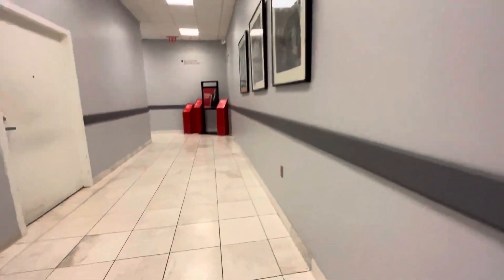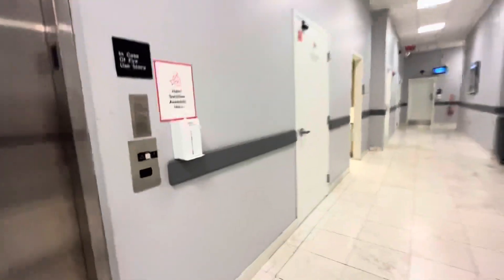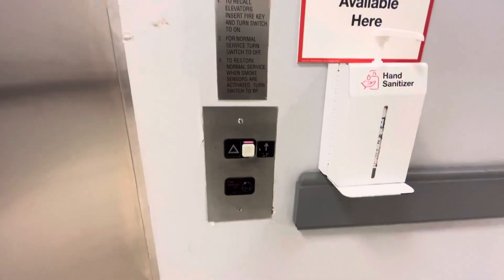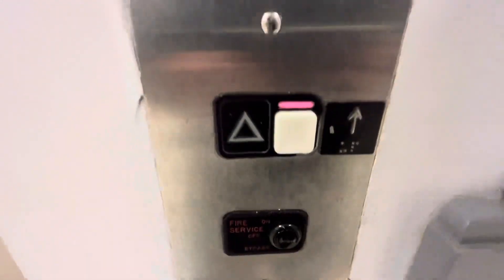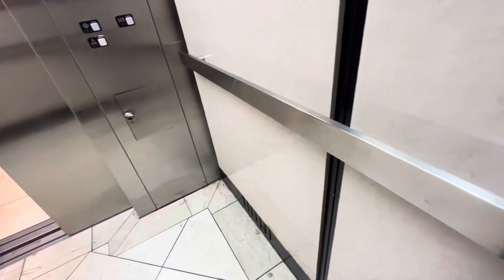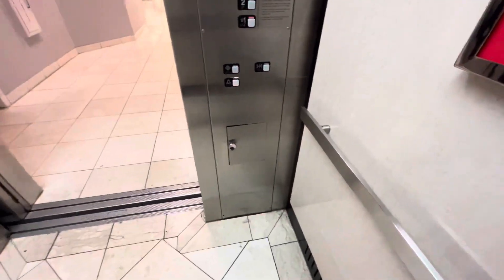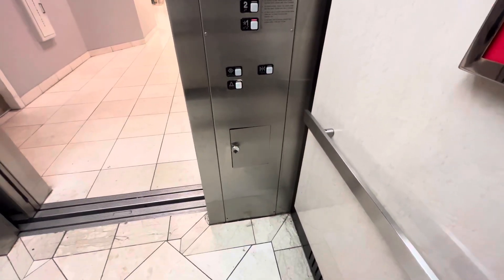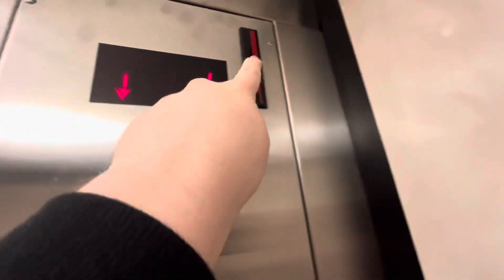Schindler MT | Macy’s | The Mall at Tuttle Crossing | Dublin,OH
I’ve always found it interesting how all 3 Macys in metro Columbus have identical elevators.